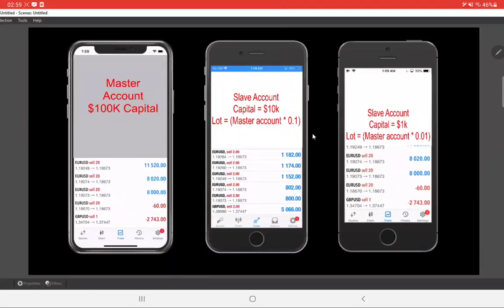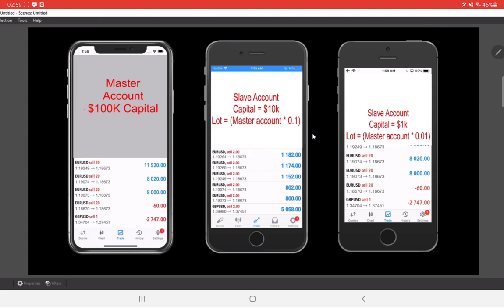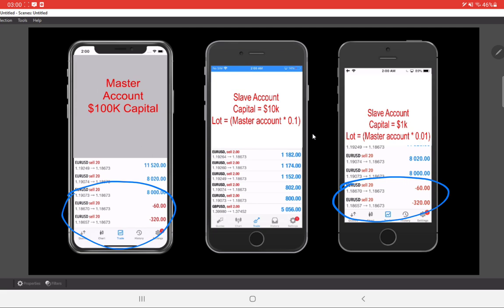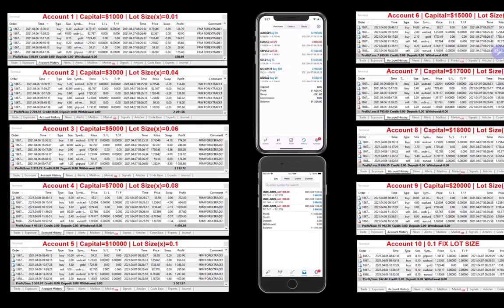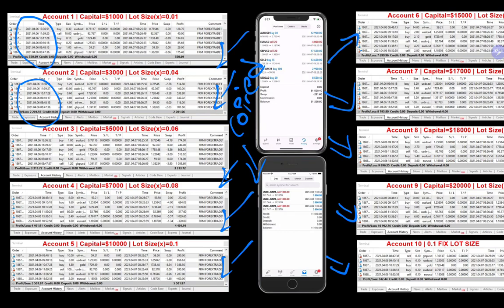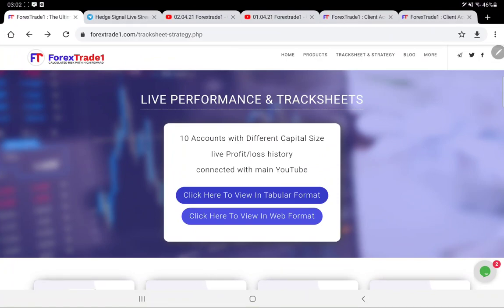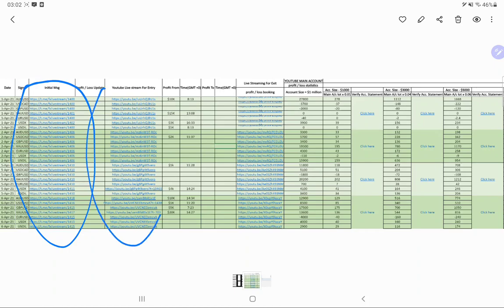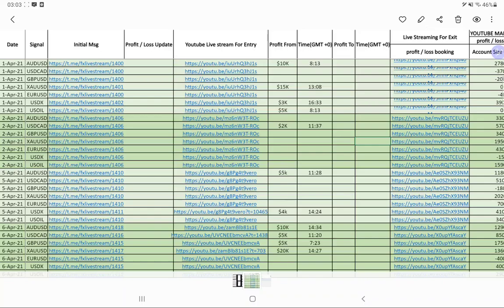Verify How Trades are getting copied from Master account to Sub accounts with their Performance